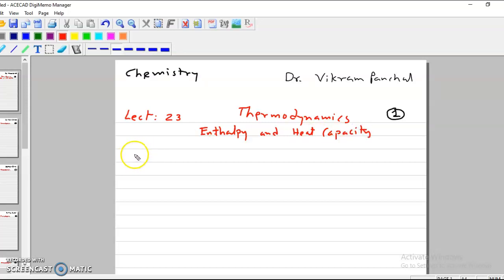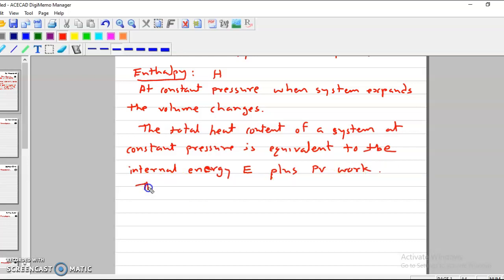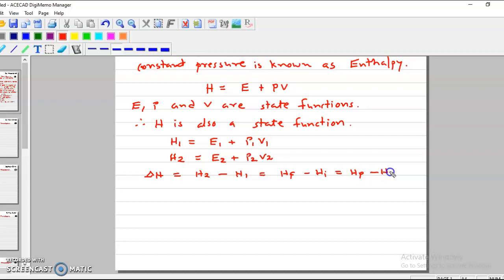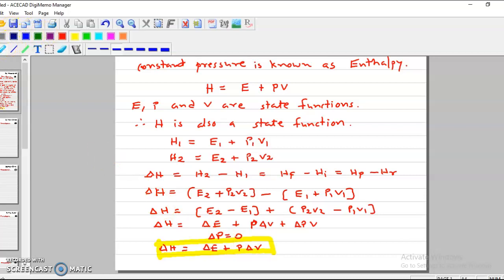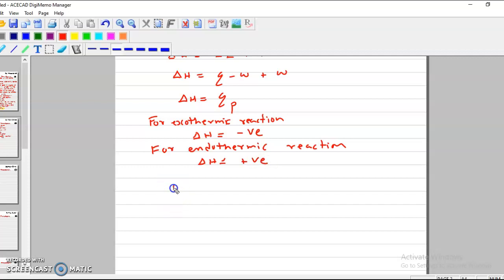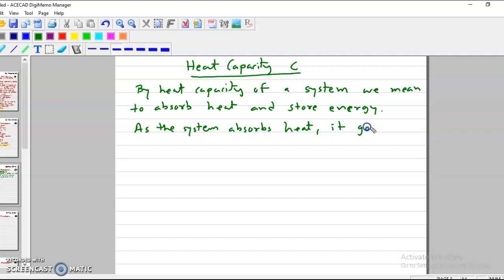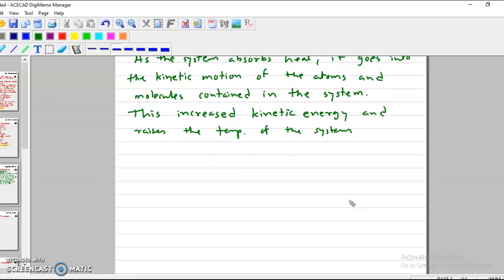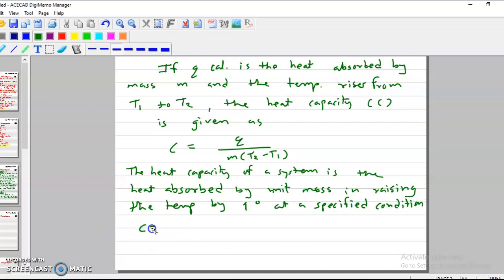THERMODYNAMICS LECT: 23